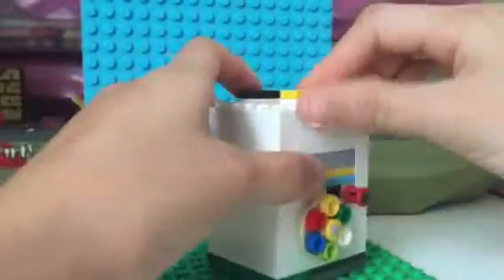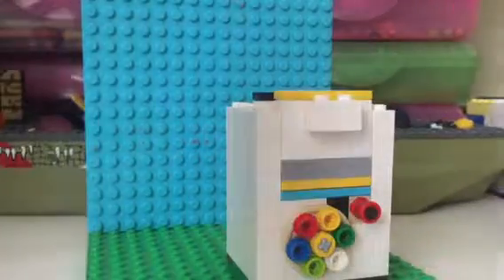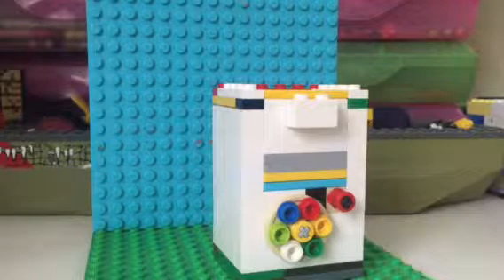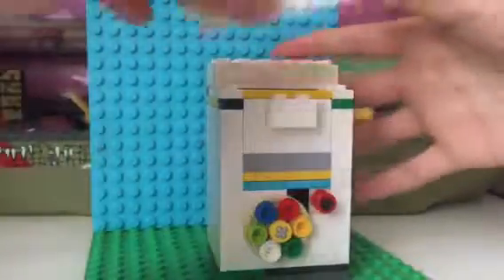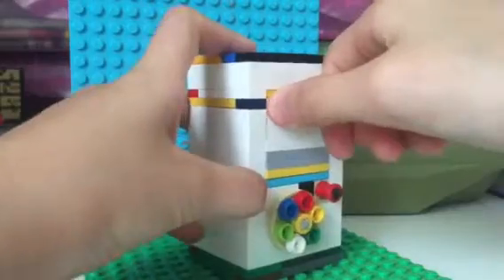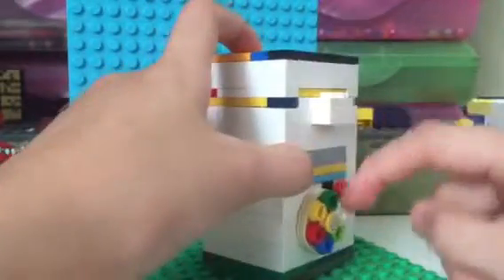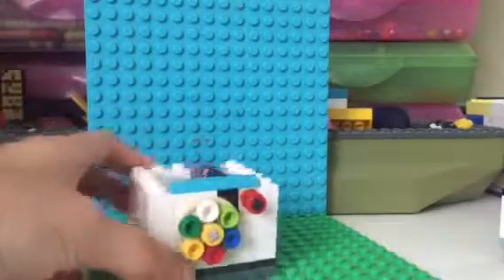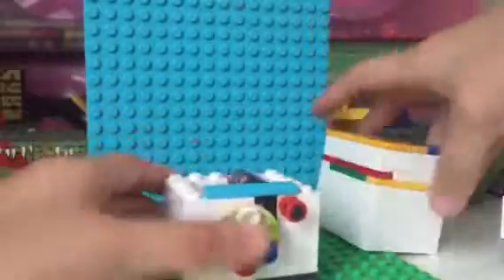How to make a lego combination safe part 2/2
Sorry that part 1/2 got cut off of the video